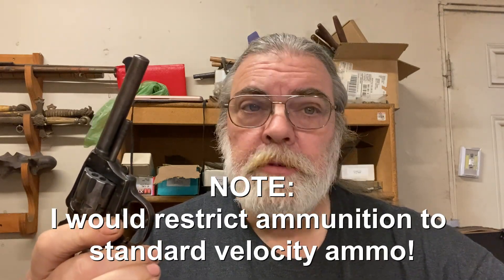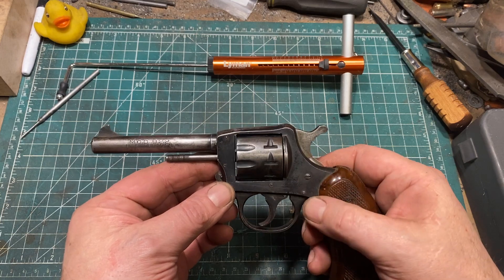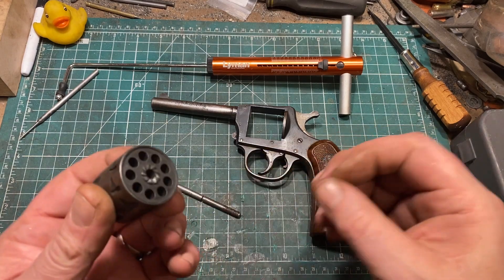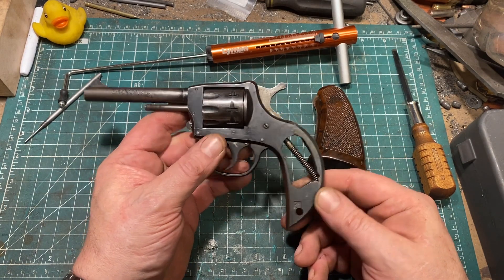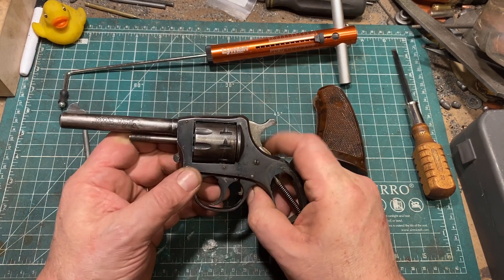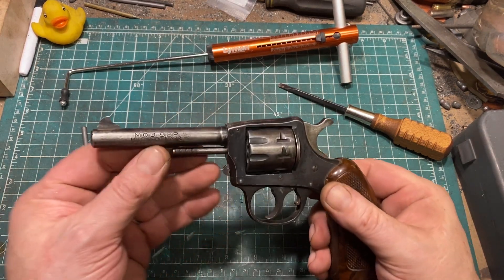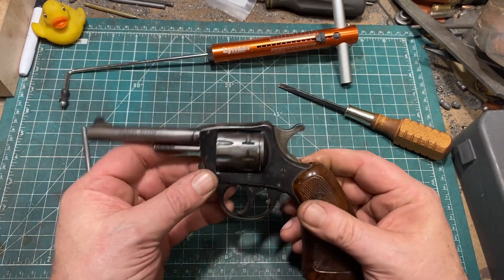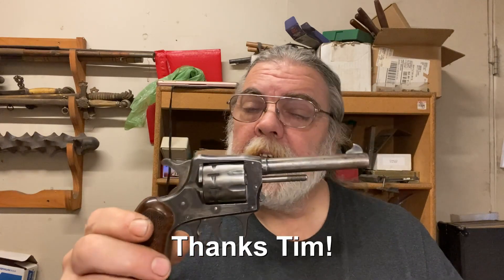H&R Model 922- Cheap and Cheerful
Harrington & Richardson specialized in robust, functional and affordable pistols, and while sometimes feature-poor these guns gave good service through most of the 20th C., and they are no less affordable and useful today.